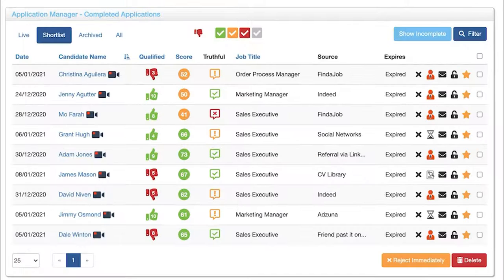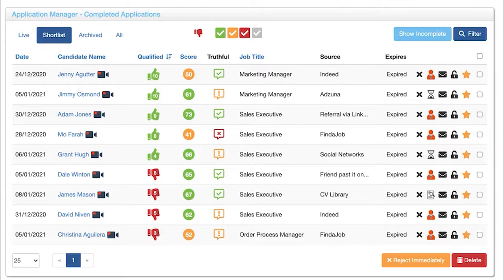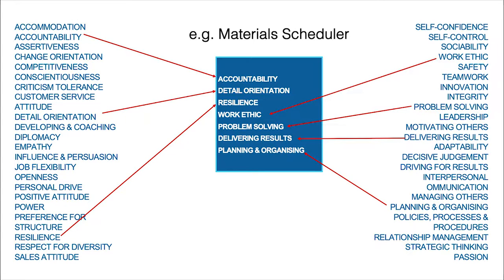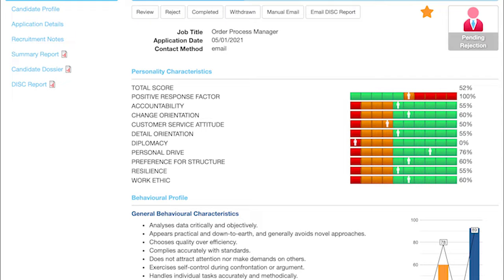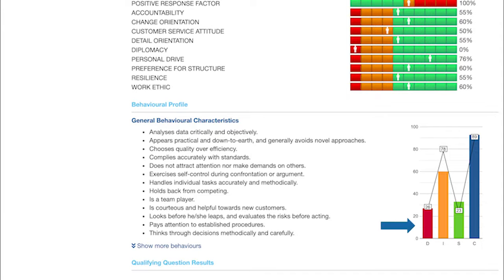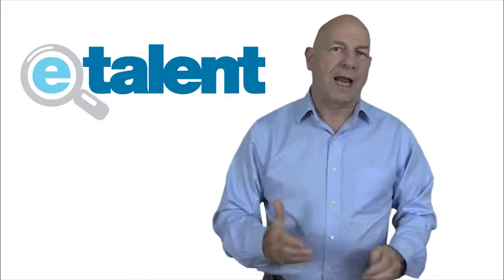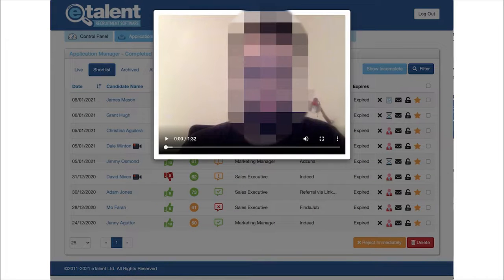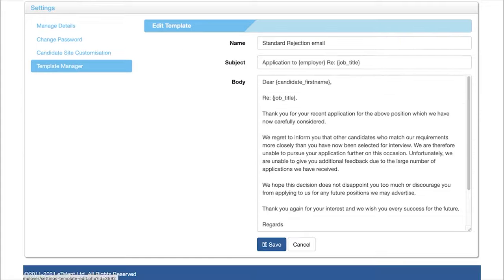eTalent and Get Staffed - how does it work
Detailed description of how the eTalent psychometric recruitment software works.